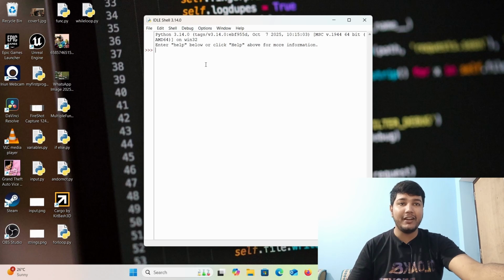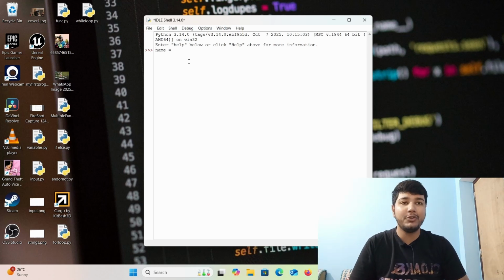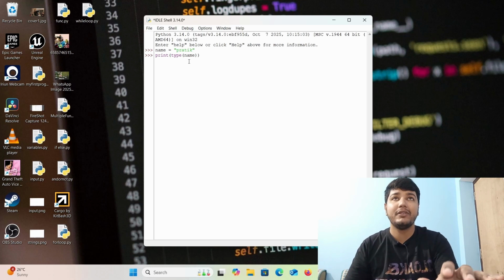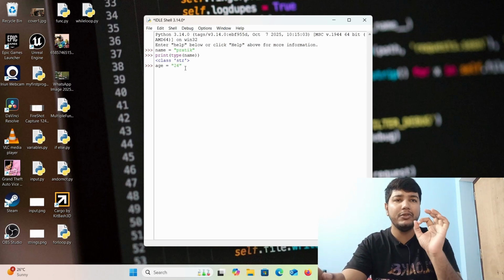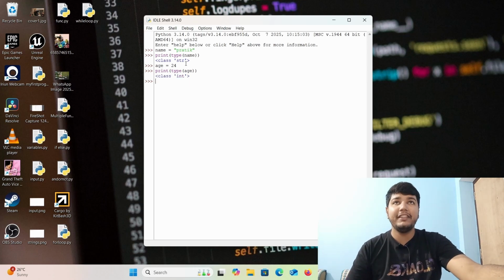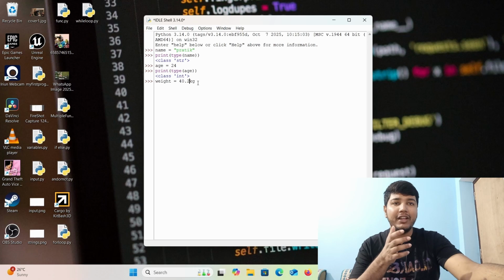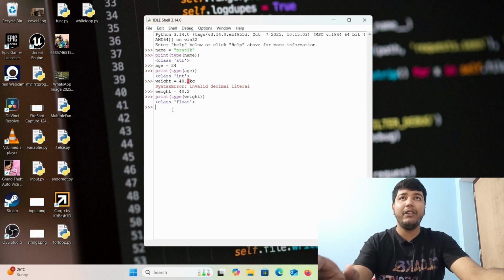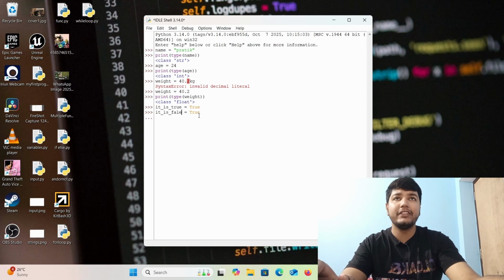Python Data Types Explained (Beginner Tutorial)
Learn Python data types in this beginner-friendly tutorial. Data types are one of the most important concepts in Python and help you understand how data is stored and used.

In this video, you’ll learn:

Integer, float, string, and boolean
Basic examples for each data type
How to check data types using type()
Simple explanations for beginners

Understanding data types is essential for writing correct and efficient Python programs.

💻 Perfect for:

Anyone new to coding